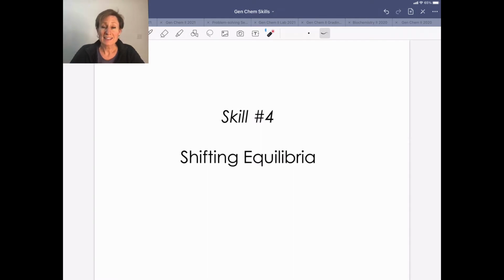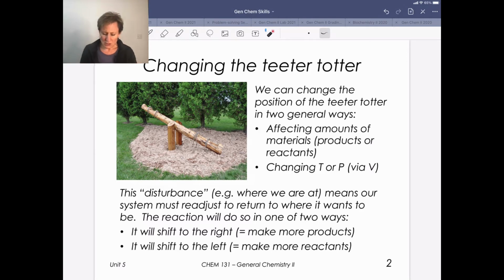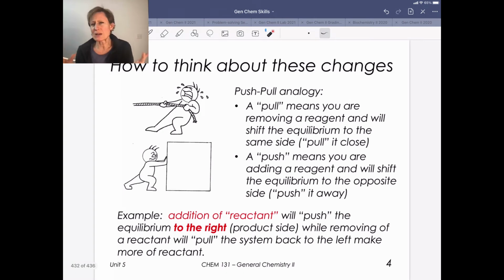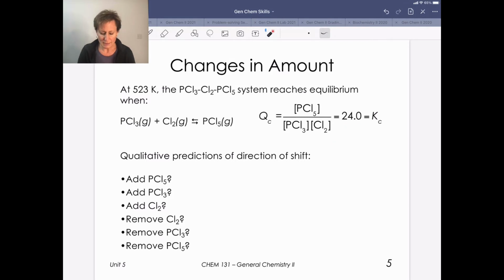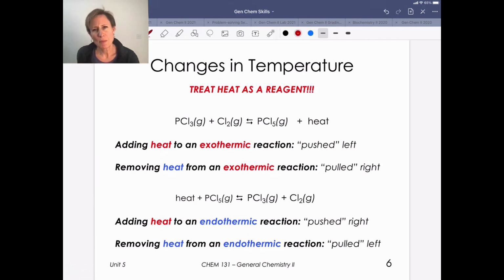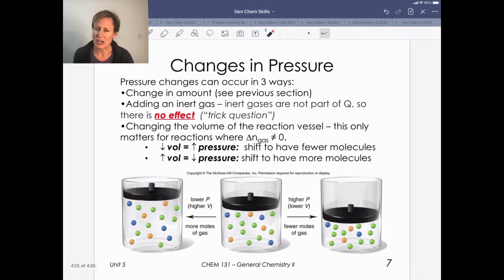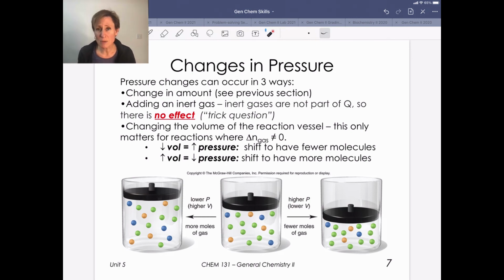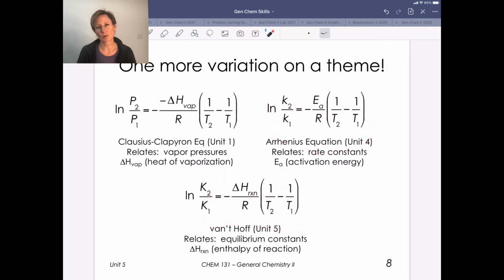Skill 5.4 –Shifting Equilibria